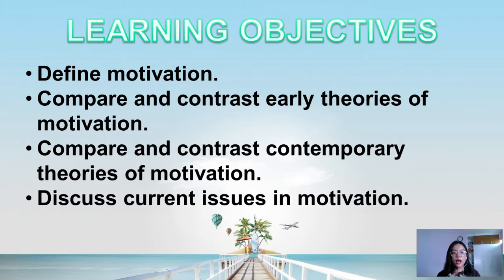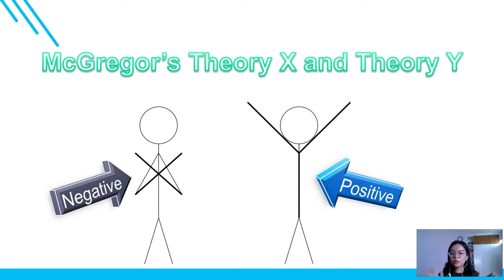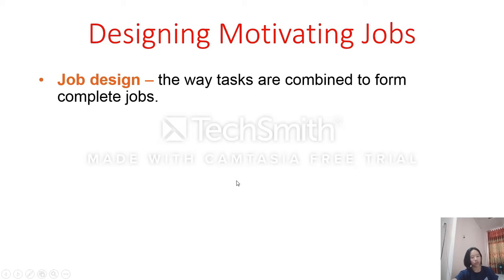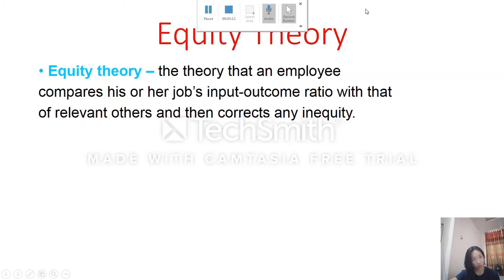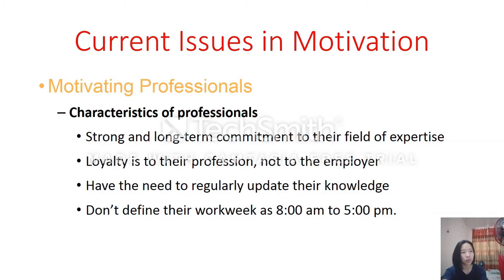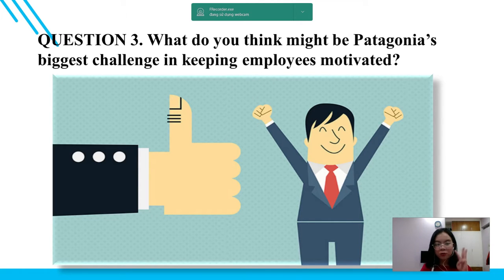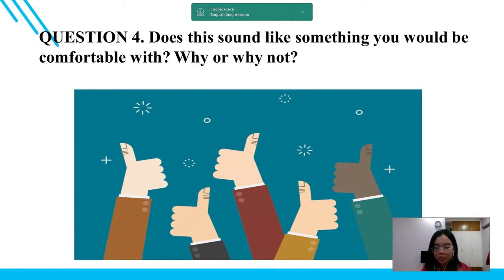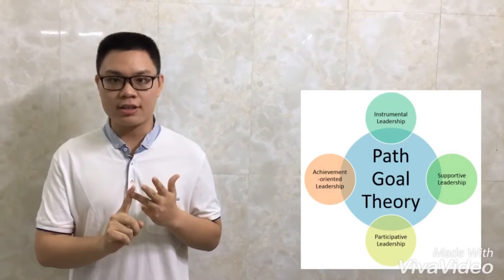GROUP 3 CHAPTER 16&17